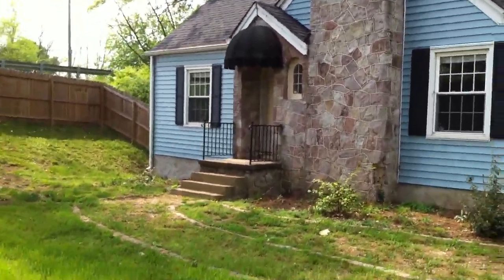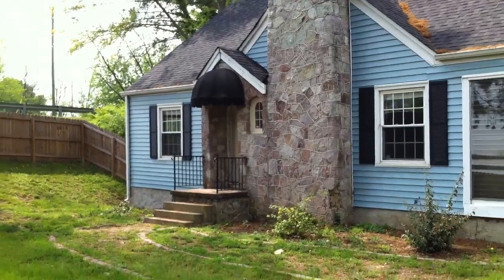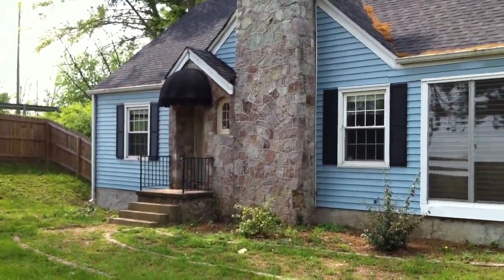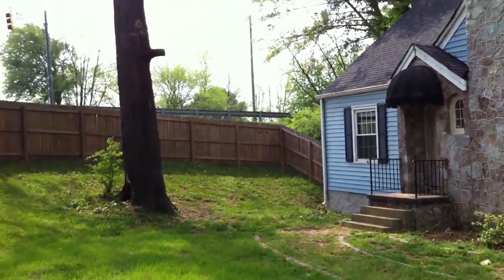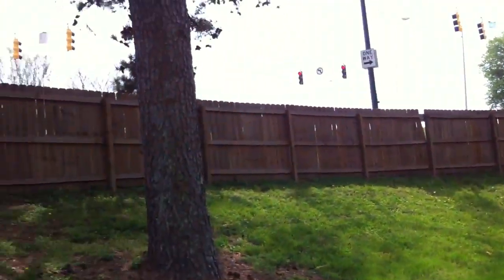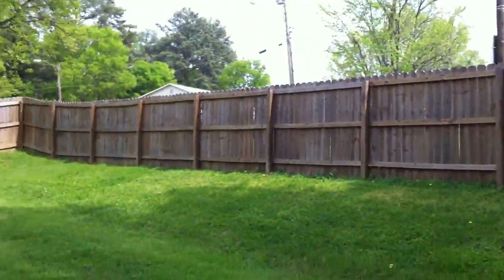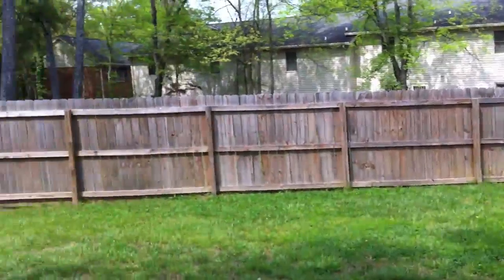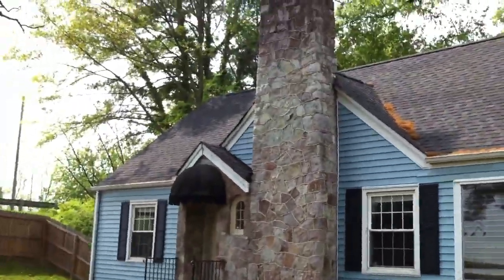321 McBrien Rd exterior video of front.MOV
321 McBrien Rd is a HUD owned home for sale in Chattanooga TN